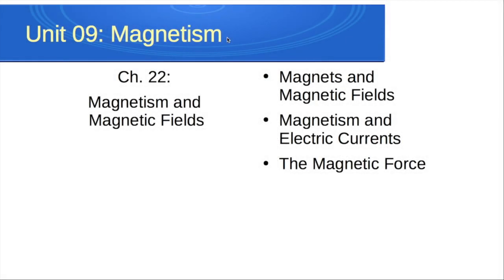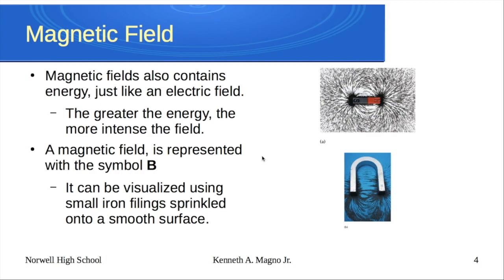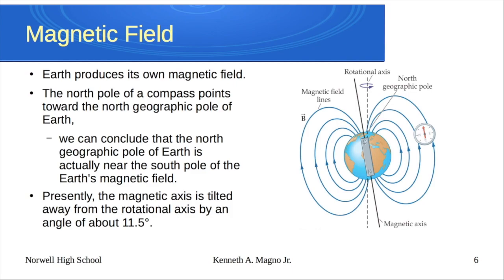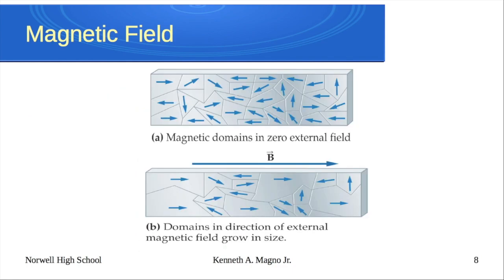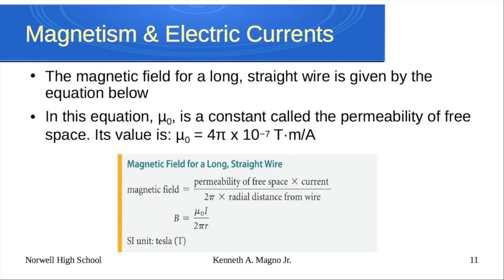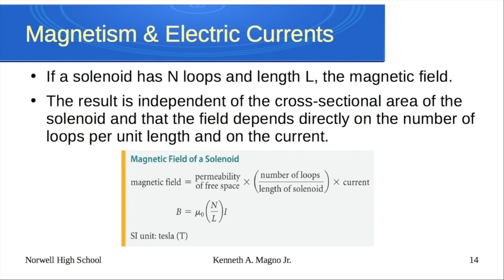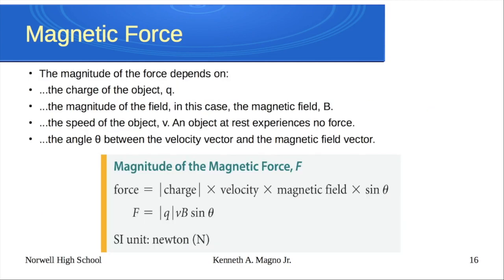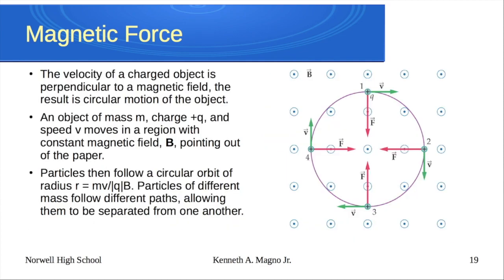Unit 09: Ch. 22: Electromagnetism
Unit 09: Ch. 22: Electromagentism